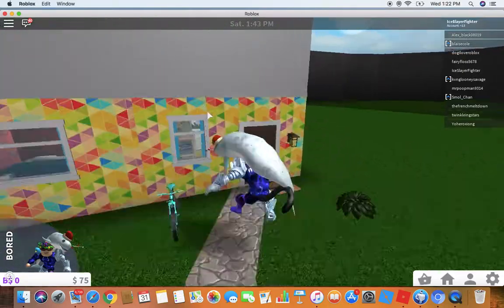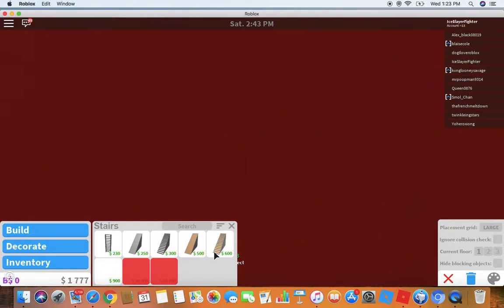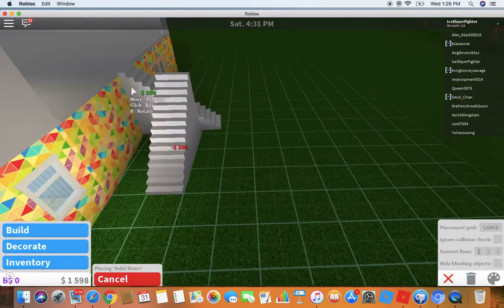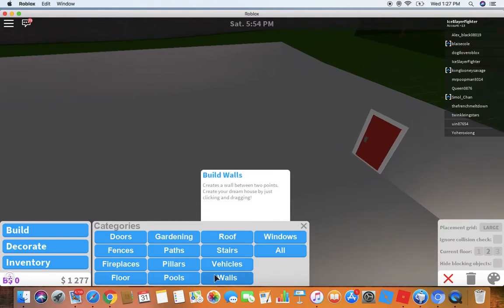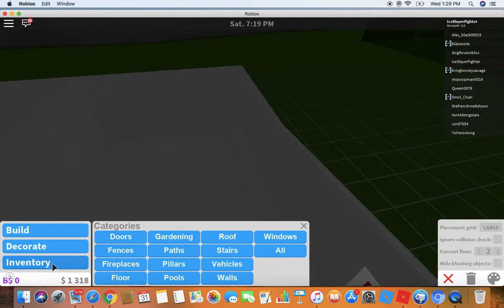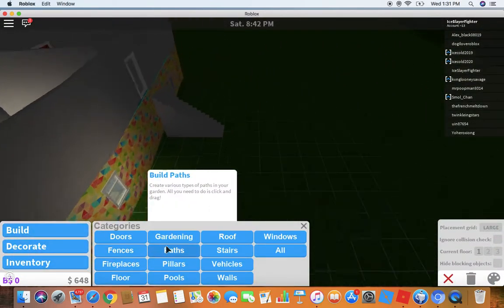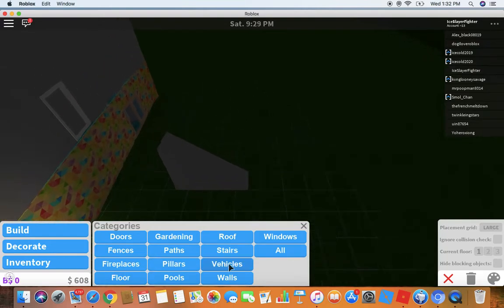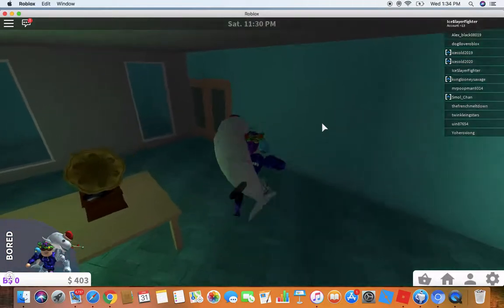Getting a second floor in bloxburg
Wanna check out part two Part 2: coming out soon